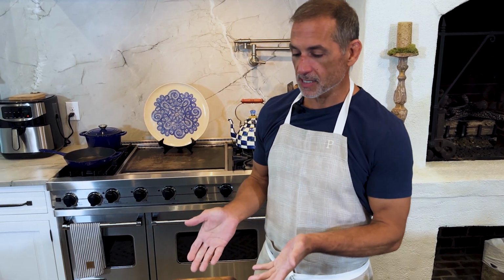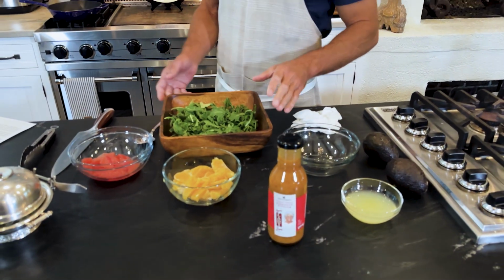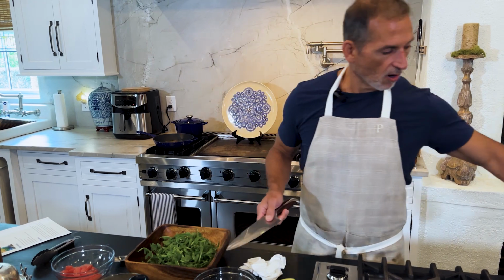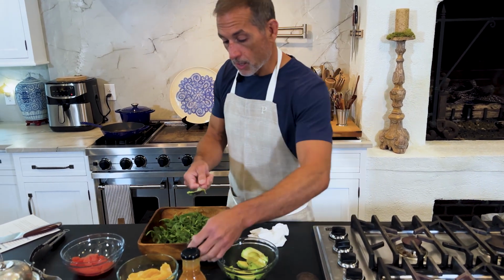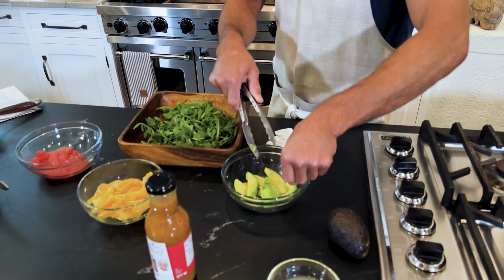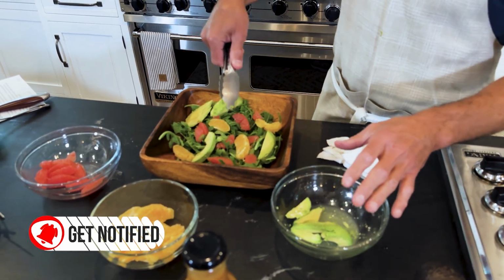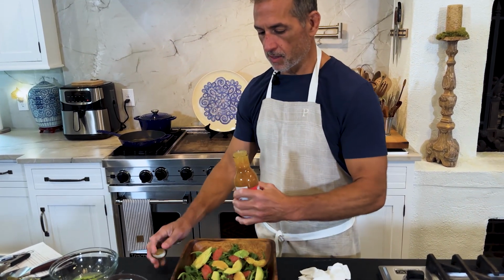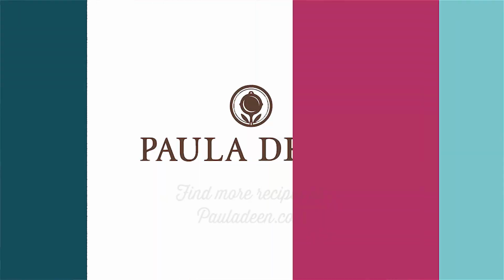Love & Best Dishes: Citrus Salad with Poppy Seed Dressing Recipe | Easy Salad Ideas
Citrus Salad with Poppy Seed Dressing Recipe | Easy Salad Ideas - You know Bobby Deen has great healthy easy salads for lunch. Today he's sharing a recipe for grapefruit salad with avocado—yum!